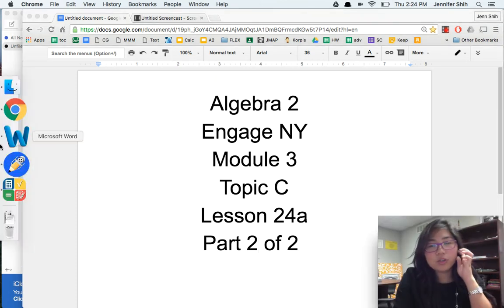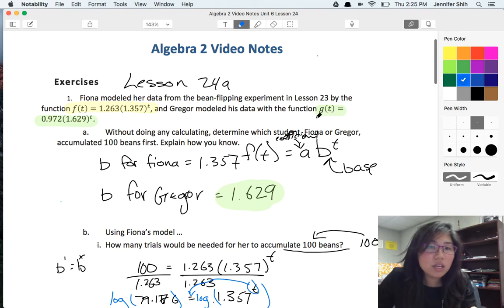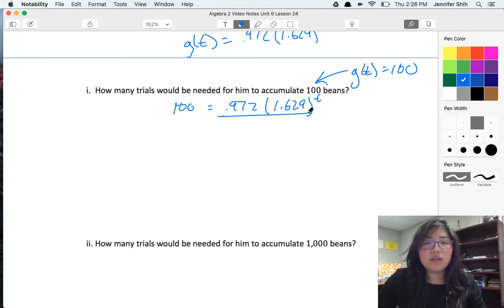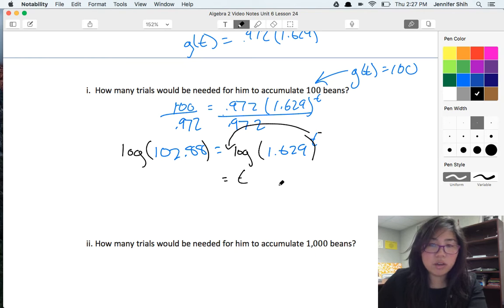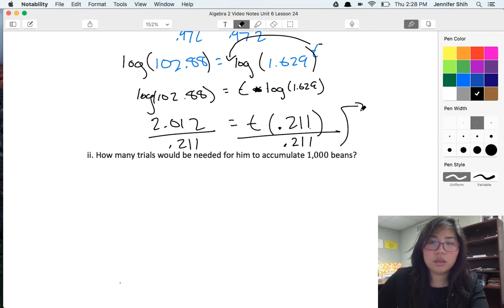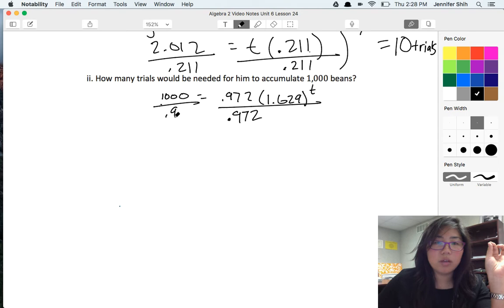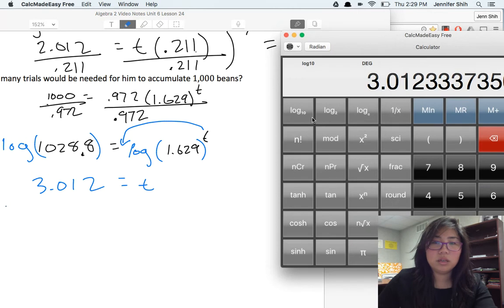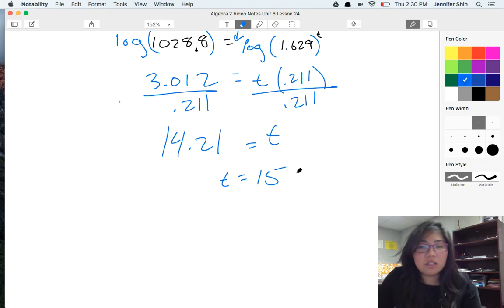Algebra 2 Engage NY Module 3 Topic C Unit 6 Lesson 24a Part 2 of 2